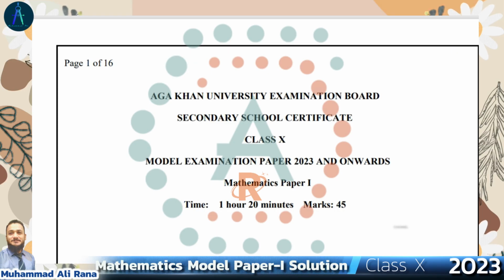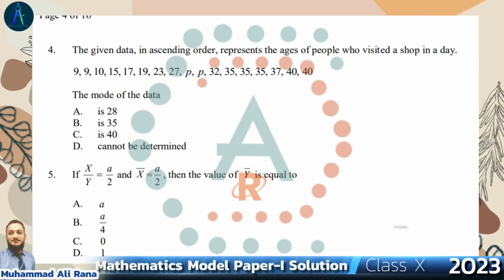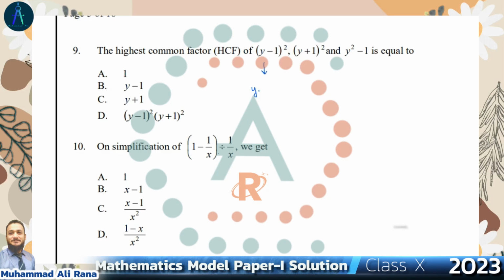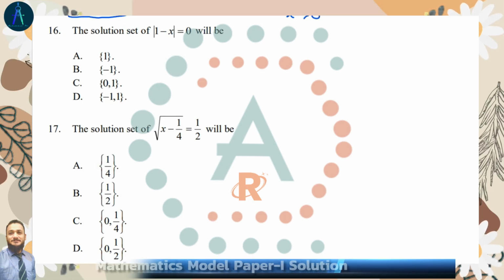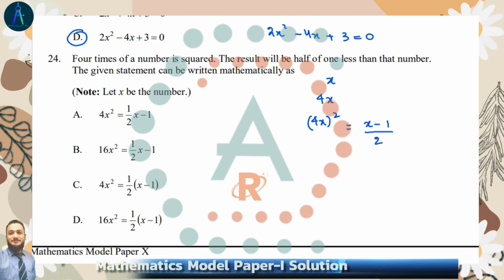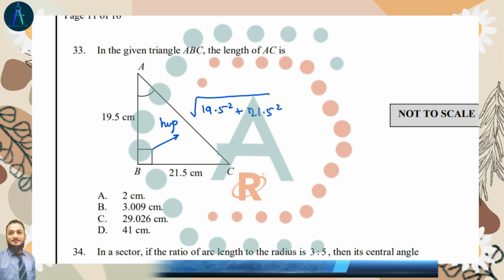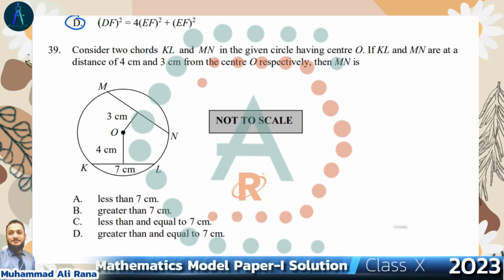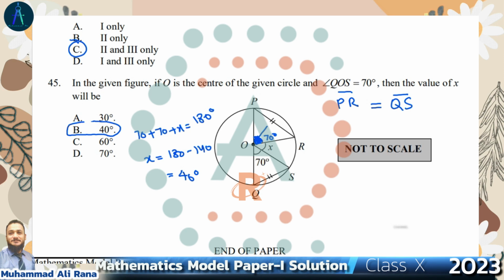Model Paper-I 2023 Class 10 Mathematics AKU EB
Class 10
Mathematics
Model Paper I
New Marks Specification
Paper Solution